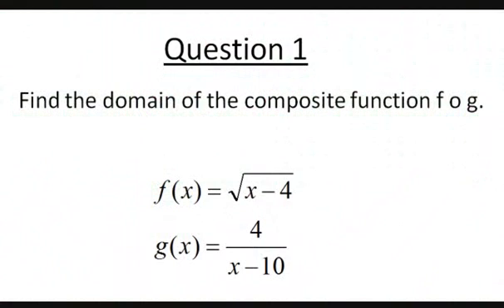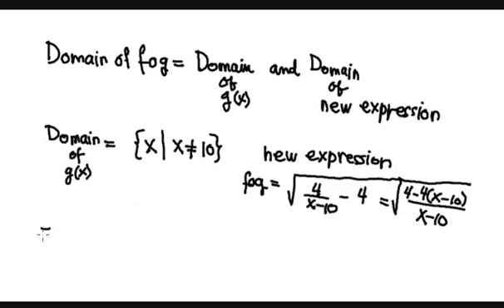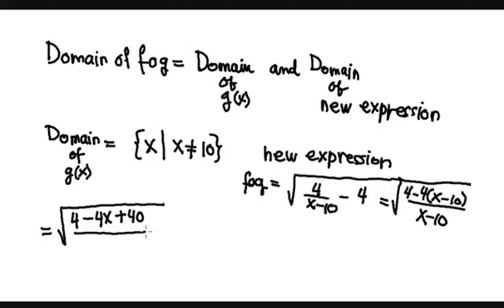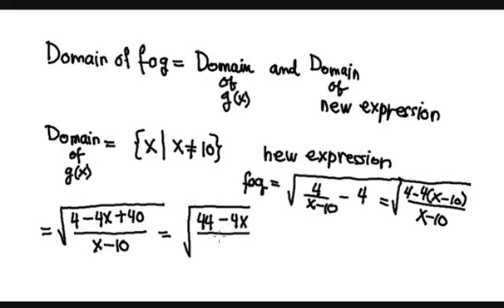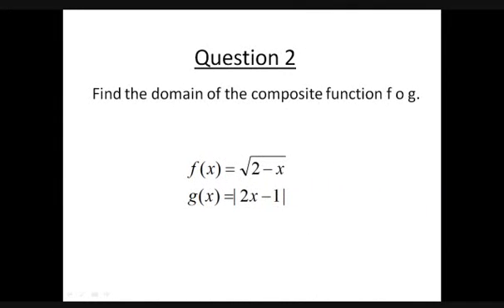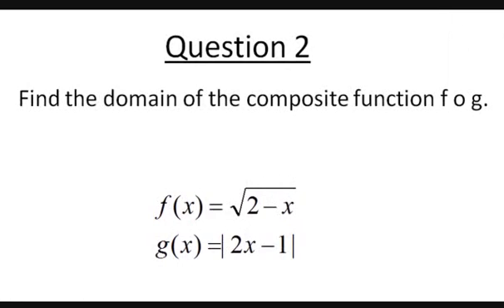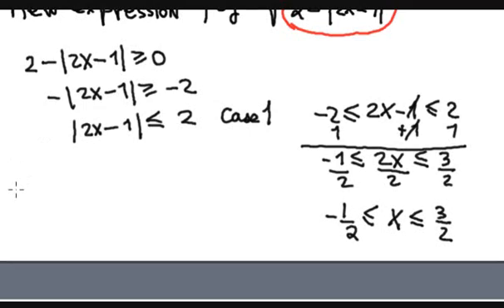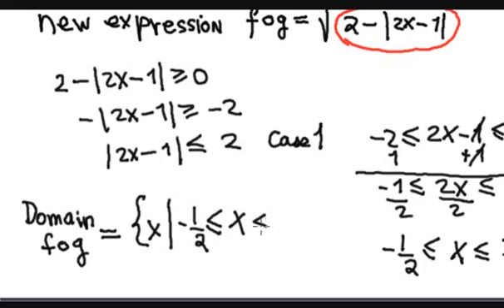College Algebra-MAC1105-Review for Test#3 PartA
College Algebra (MAC1105)